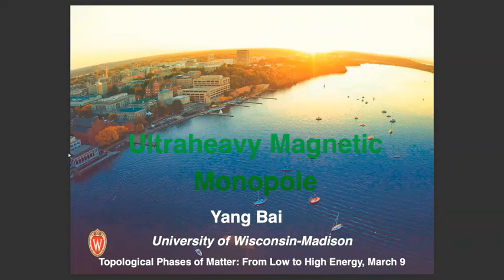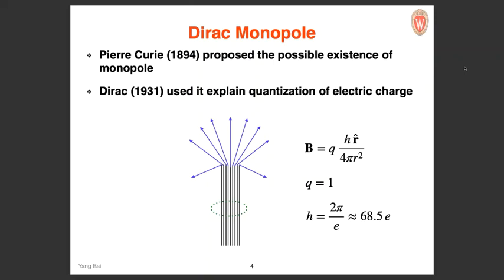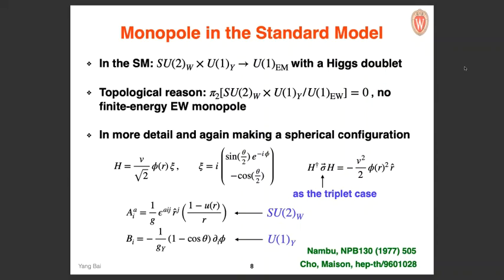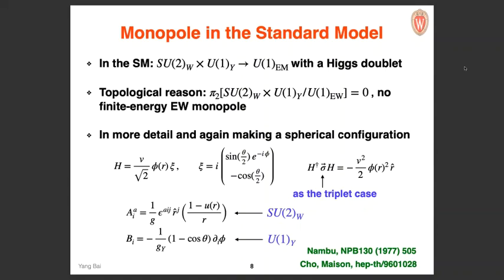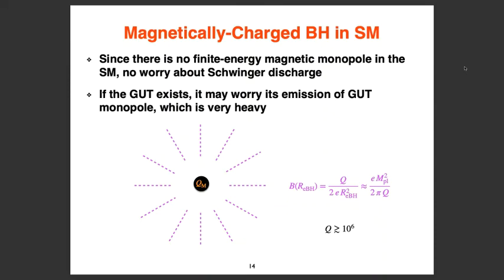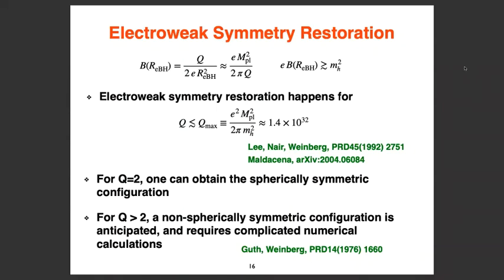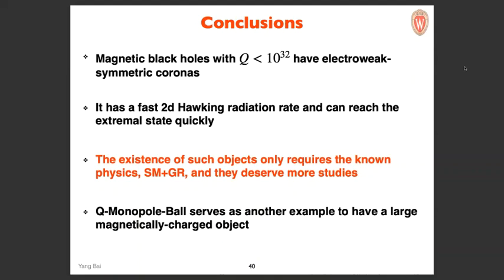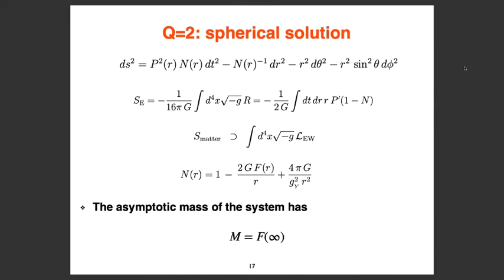INT 21r-1a: Bai. Y. "Ultraheavy Magnetic Monopole"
This talk was given on March 9th, 2023 during INT workshop 21r-1a.